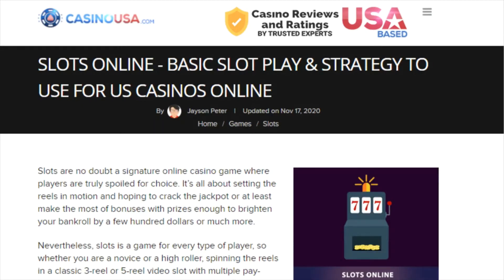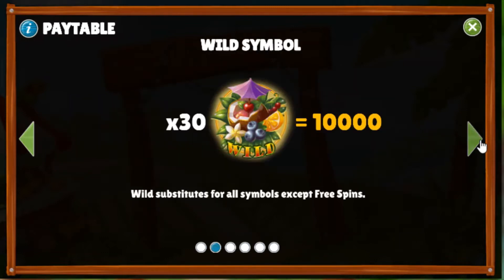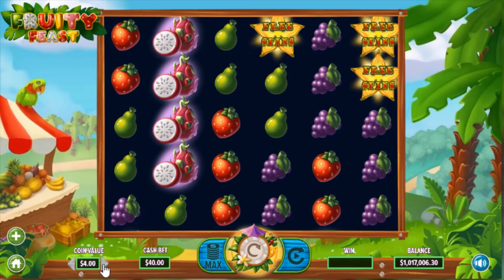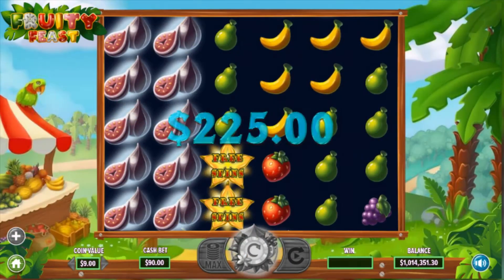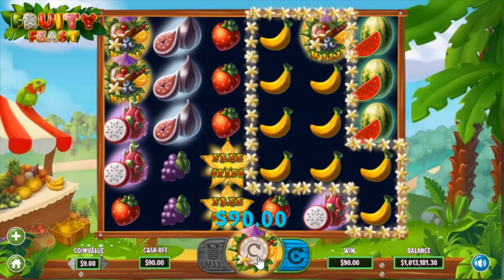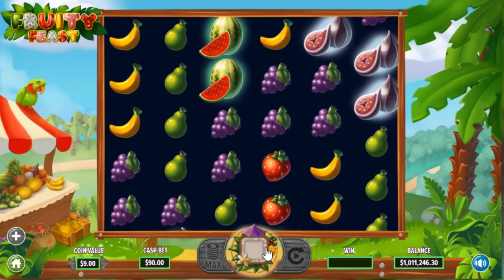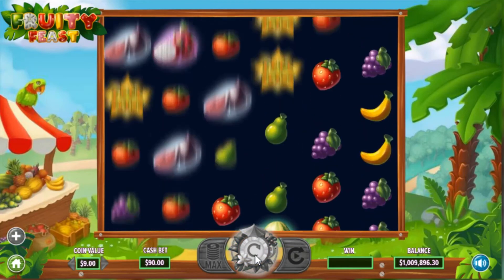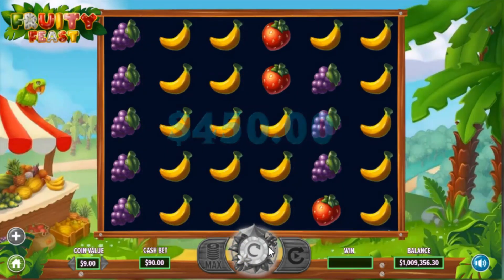Fruity Feast Slot Review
Slot Features:

Software - Dragon Gaming
Slot Type - Video Slot
Progressive - No
Reels - 6
Paylines - Cluster Pays
Bonus Features - Yes

You must be over the age of 21 to gamble, always set your limits and when the fun stops stop.